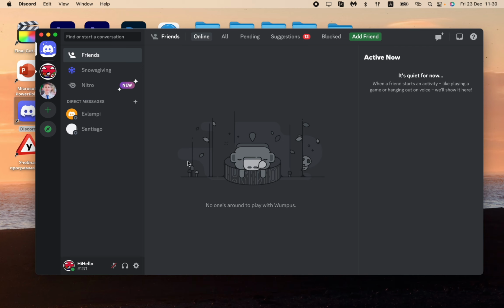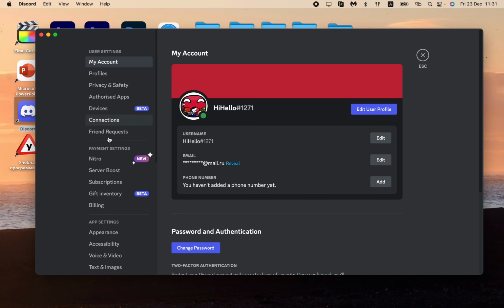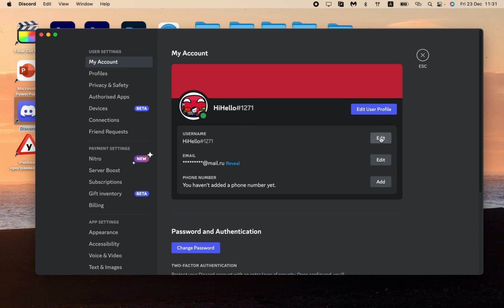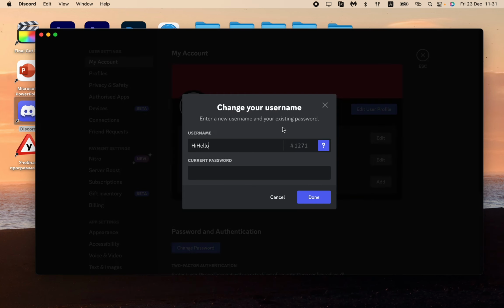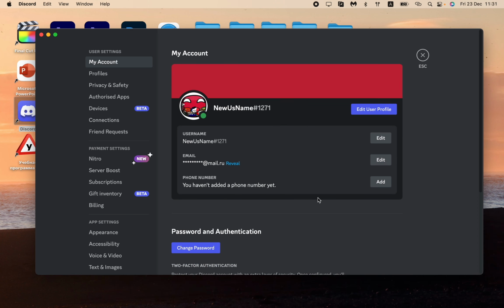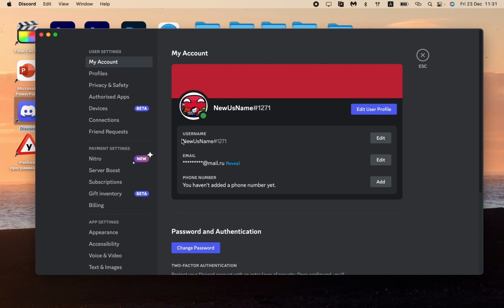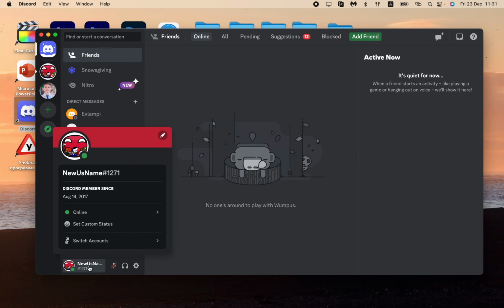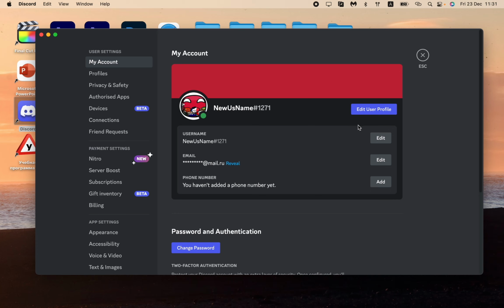How To Change Username on Discord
Now You Know How To Change Username on Discord